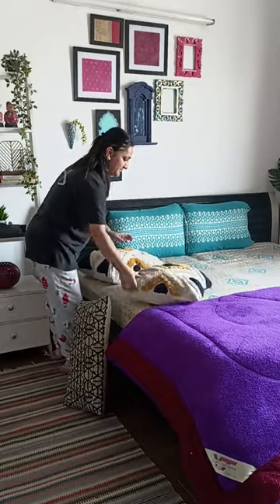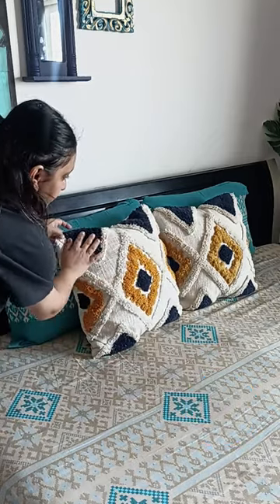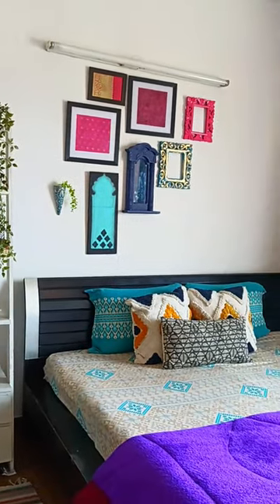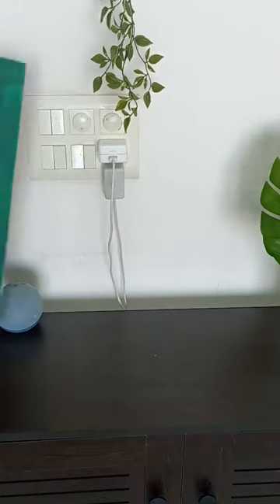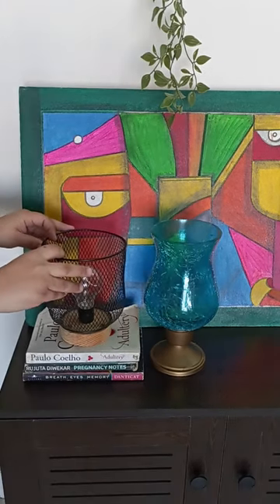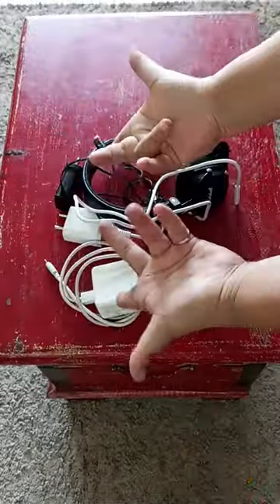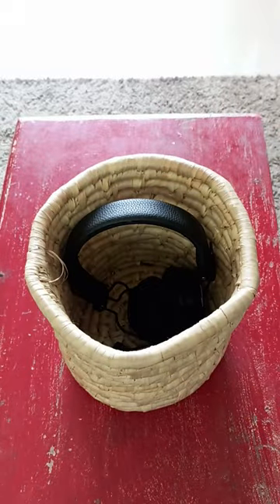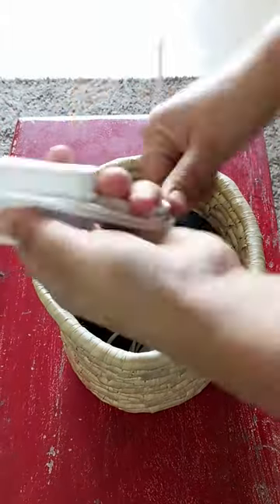Simple Rules to keep your House clean ll Home decor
Hello my peaceful Soul's,

New to this Channel ? Let's be friends ♥️❤️
this side Kiran ...Busy mom of Toddler just following my passion through my Channel. i make video related to Home decor , DIY , Fashion, haul , organization, Mom life and lifestyle that too under budget , if you are new to this channel please click on Subscribe button to keep me motivated ♥️🙂